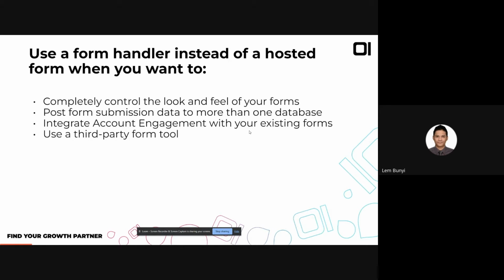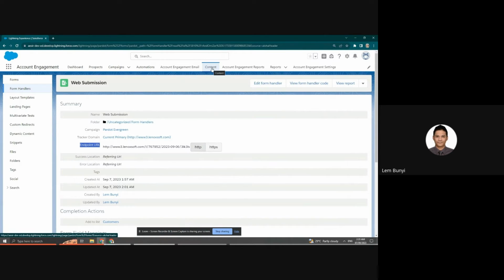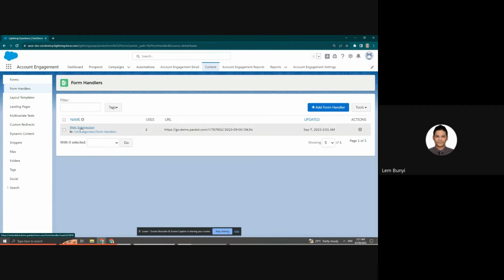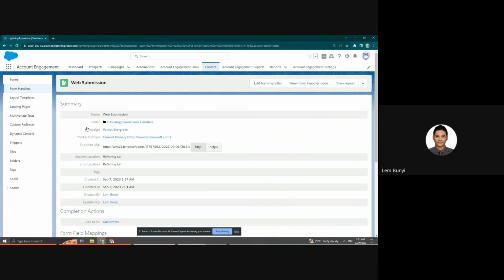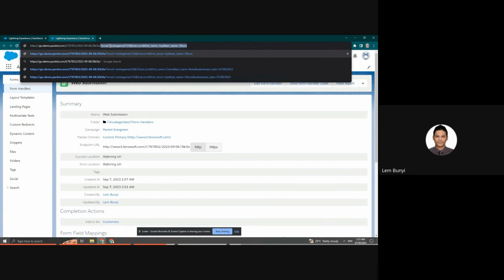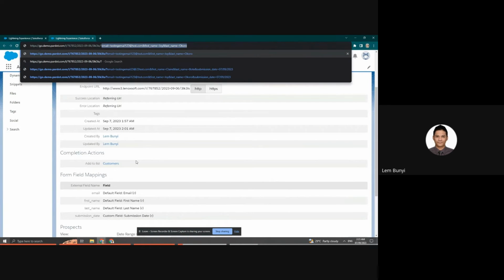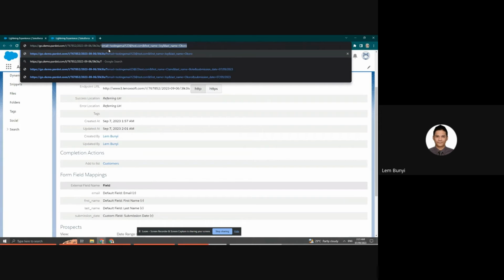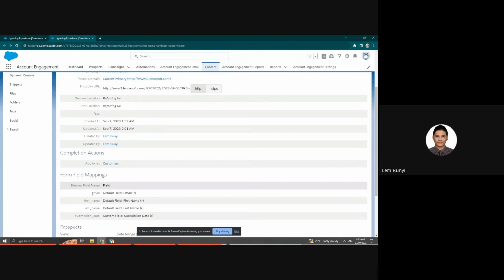How to Test an Account Engagement Form Handler Before It Is Live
Watch our tutorial to easily test your Account Engagement Form Handler before it goes live, ensuring a smooth launch!